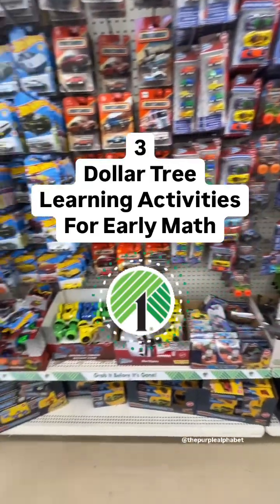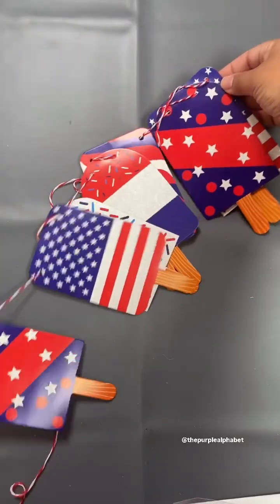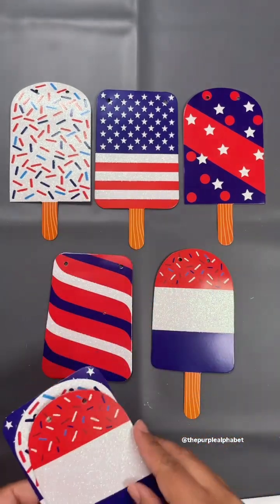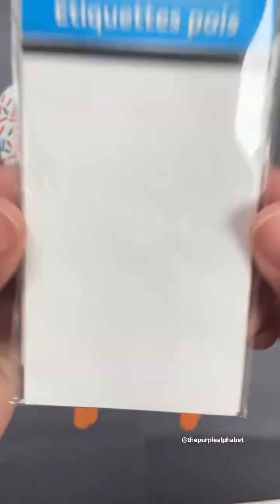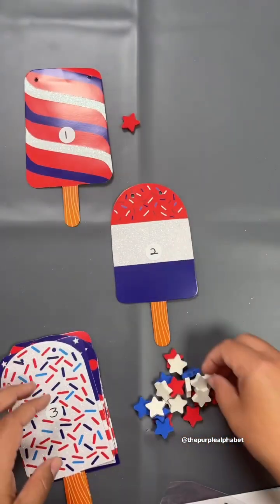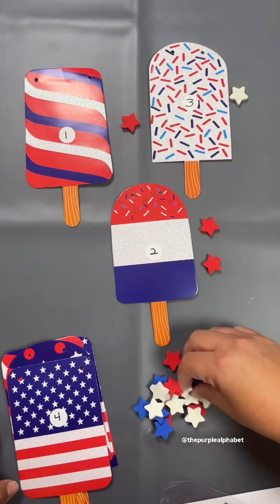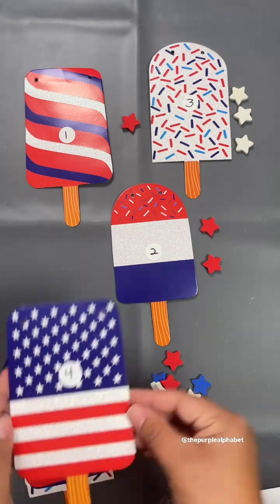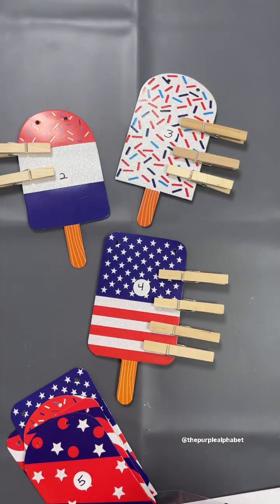Dollar Tree Learning Activities for Early Math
Dollar Tree has a cute Fourth of July themed banner that is great for early math activities. Make learning hands-on with some quick and easy activities for kids to learning numbers, colors and matching.